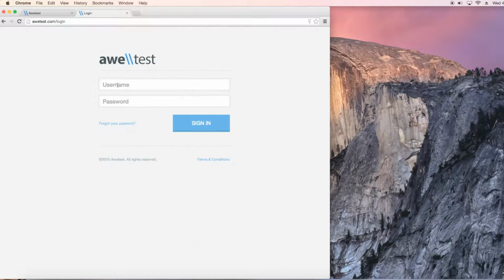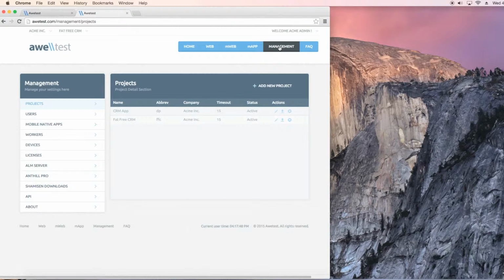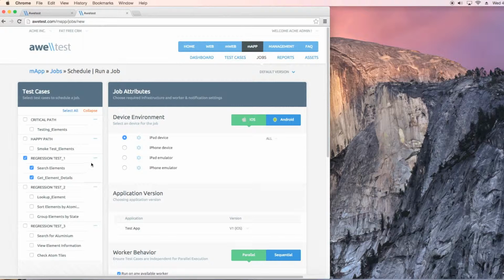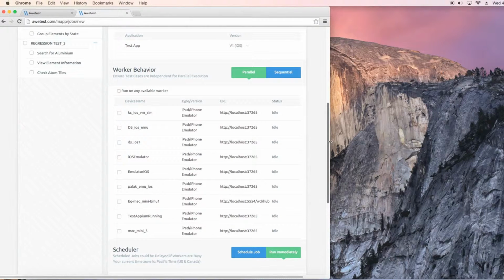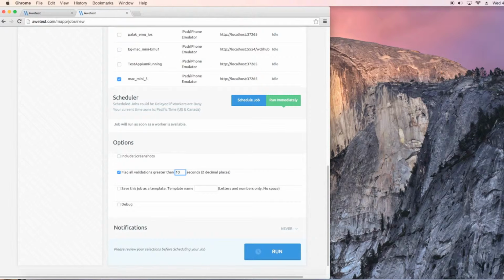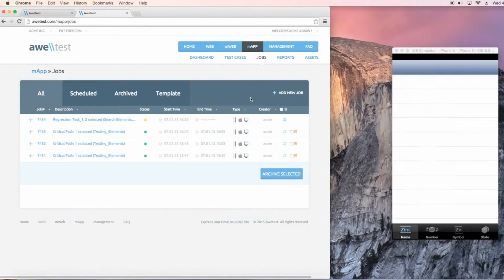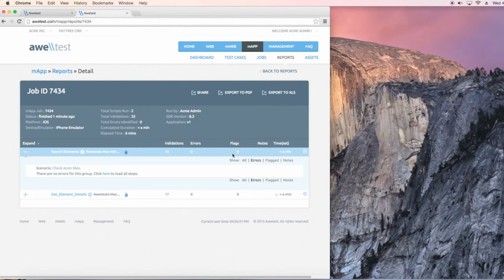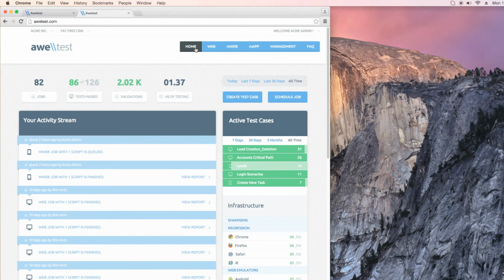Testing Mobile Apps on iOS & Android with Awetest mAPP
This automation framework facilitates automated functional and regression testing of native & hybrid iOS and android applications using multiple Open Source technologies.